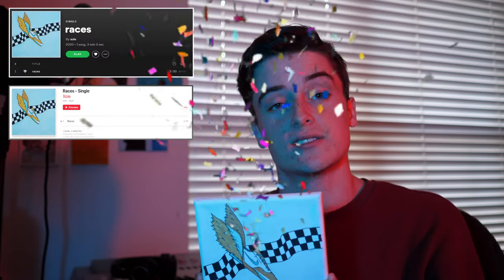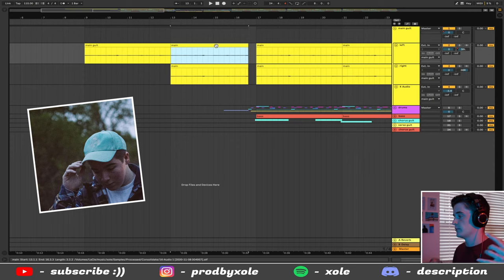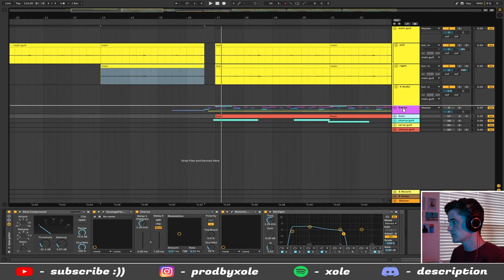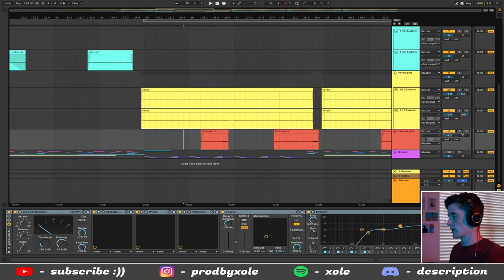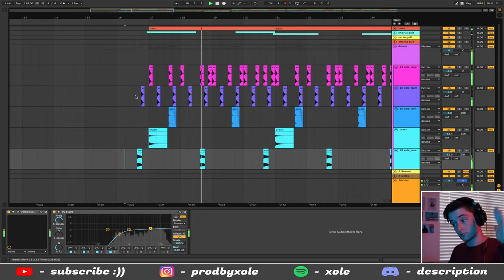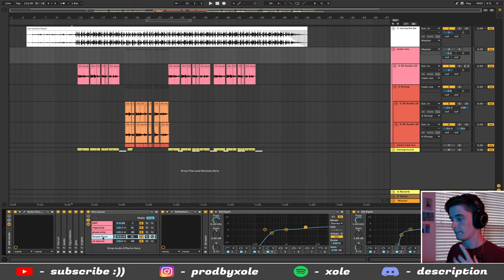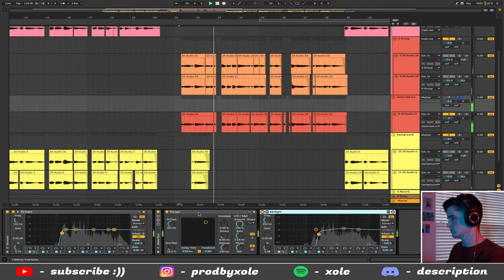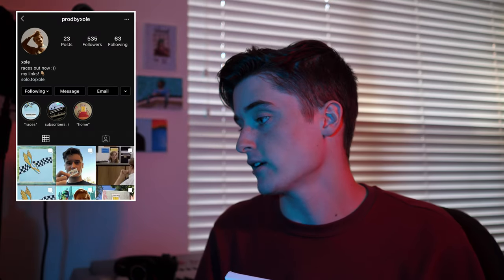How to Make Bedroom Pop: Like VERZACHE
i hope this video helps you make music!

ROAD TO 50K! 🏆 *NOV 12 UPDATE*

i’ve been listening to verzache for a while now! one of my earlier tutorials was actually over verzache’s separate profile, zach farache, on soundcloud. i'm not going to link the zach farache tutorial because it’s not a good tutorial hahaha. verzache makes indie pop, bedroom pop, indie rock music. verzache was recently on Spotify’s bedroom pop playlist and that launched him into the spotlight. verzache has been releasing a lot of new bedroom pop, indie pop music and i think that he’s teasing a new album !! verzache’s new bedroom pop singles are calling, messed up, life inside, and talk. he is actually releasing calling tonight at the time i am writing this haha. i think that calling and messed up will be on verzache’s new album.

☆ timestamps ☆
00:00 ~ intro
00:56 ~ song snippet
01:49 ~ guitars and bass
08:40 ~ drums
12:41 ~ vocals
18:02 ~ outro